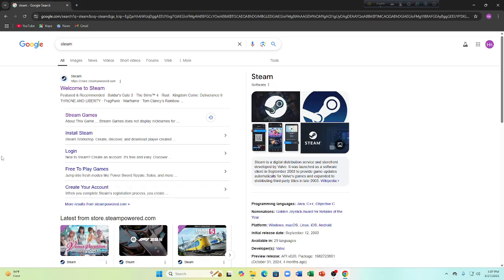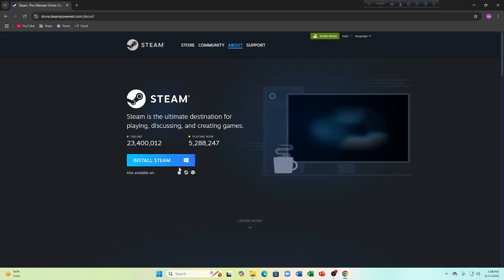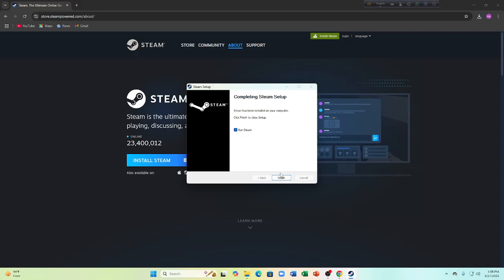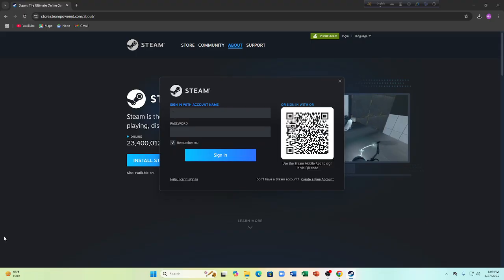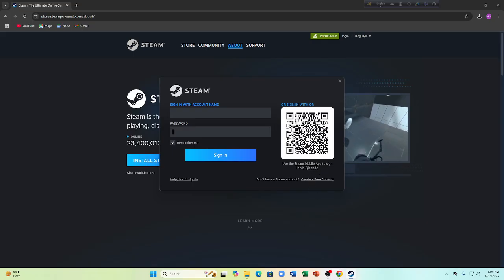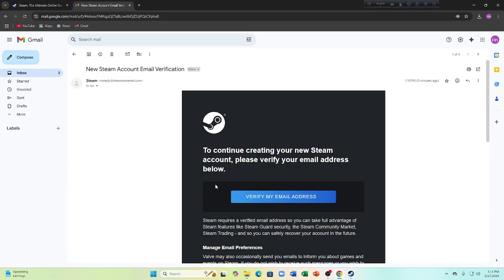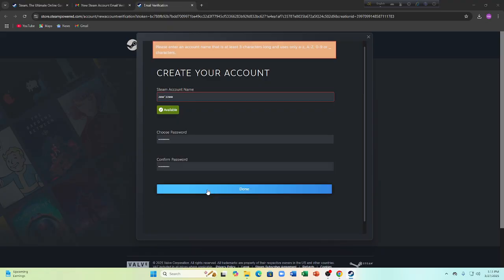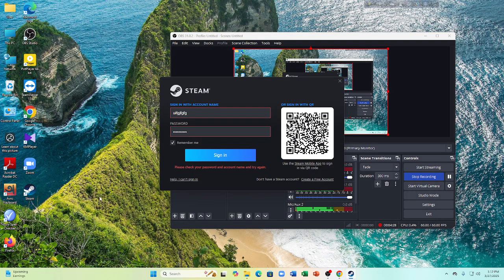How to Download and Install Steam on PC & Laptop - 2025 (Step by Step)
In this video, we show you how to download and install Steam on PC and laptop step by step. Whether you're setting up a new gaming system or reinstalling Steam, this quick guide covers everything you need—from downloading the official installer to completing the setup. Learn how to create a Steam account, access the game library, and start installing your favorite games smoothly. This tutorial works for Windows 10, Windows 11, and is perfect for beginners getting into PC gaming or laptop gaming.